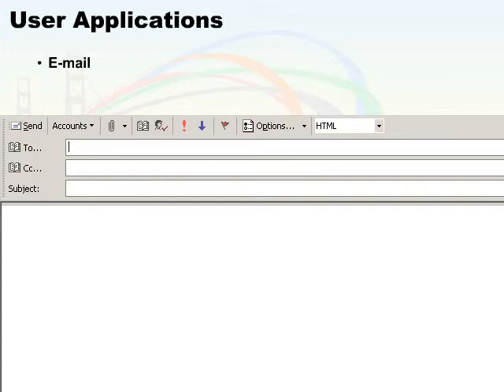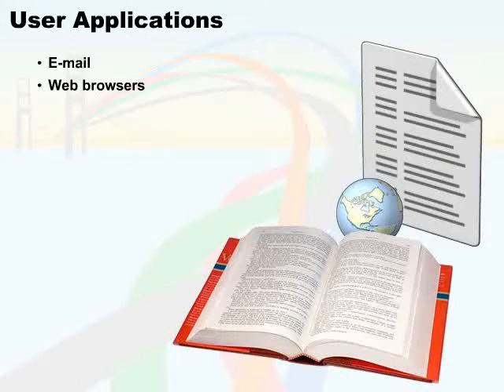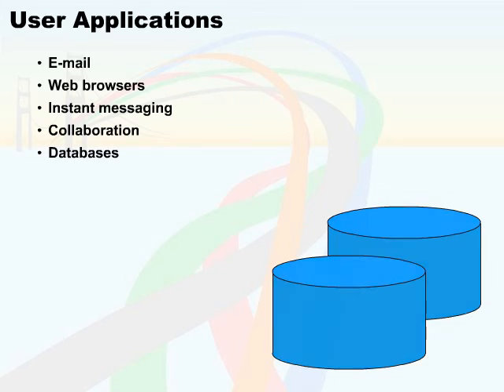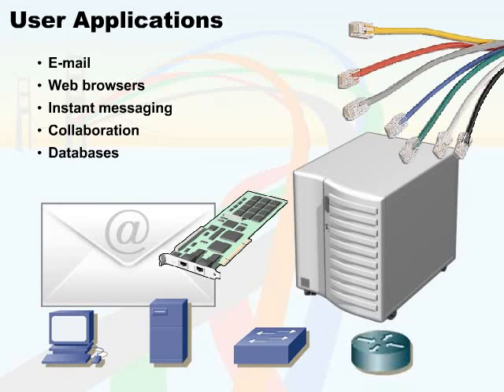013 02 Computer Networking Concepts 06 User Applocations